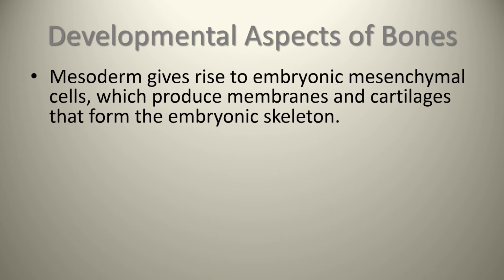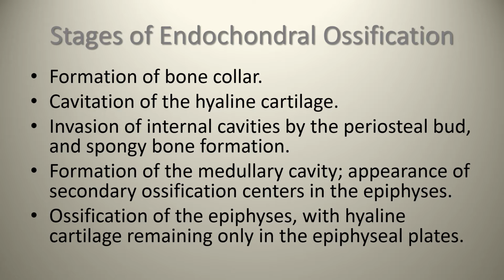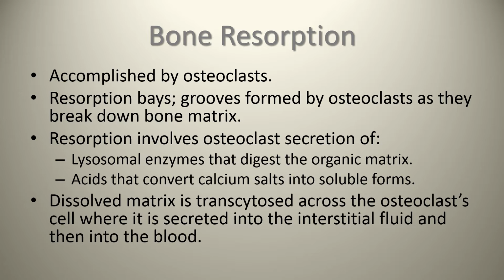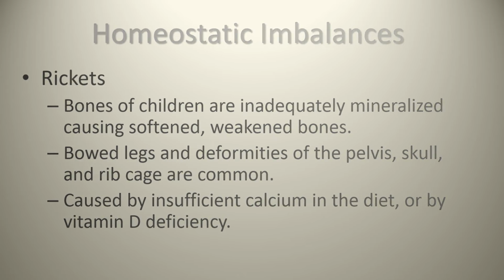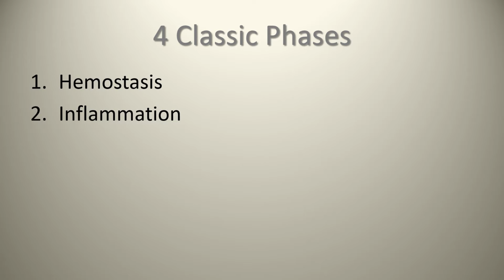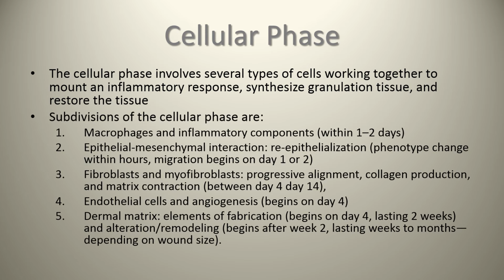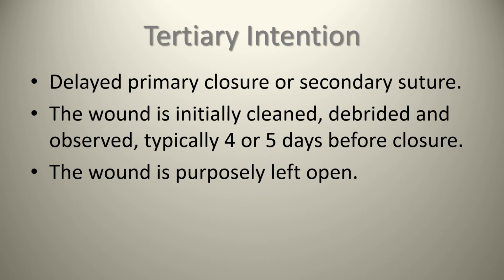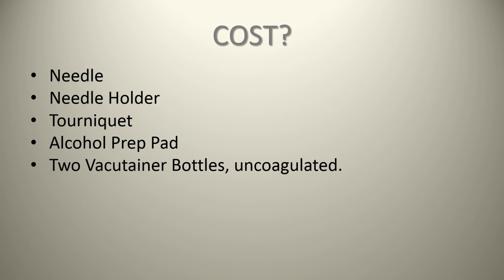LECTURE 3 - Bone Metabolism and Wound Healing